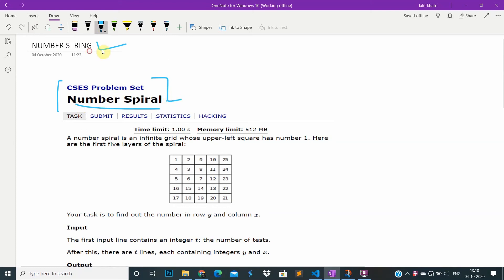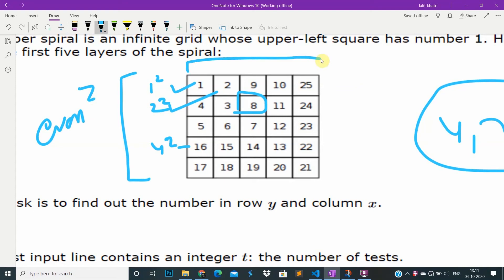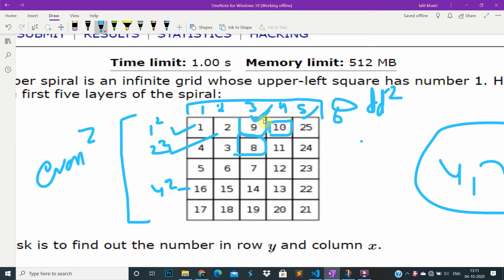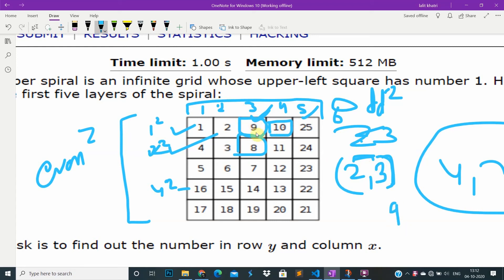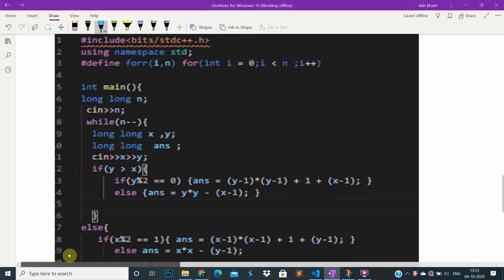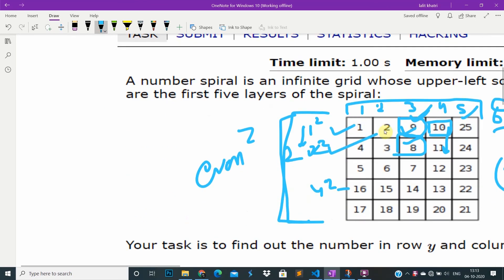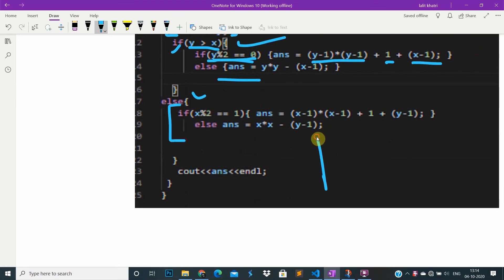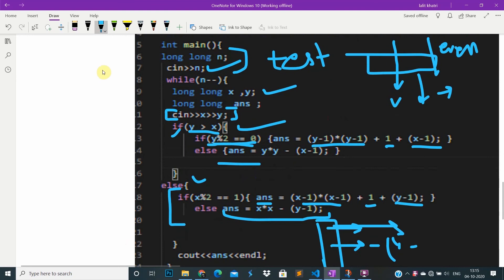Number Spiral || CSES Problem Set || Introductory Algorithm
CSES problem set is best to develop your coding skills.